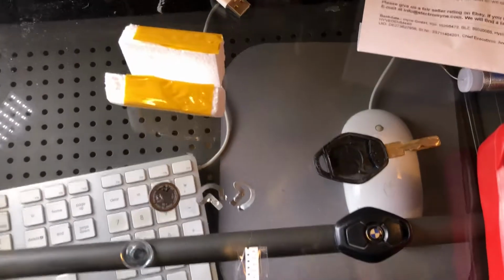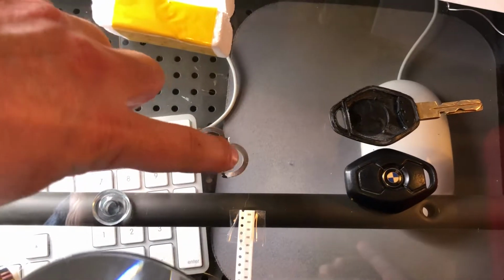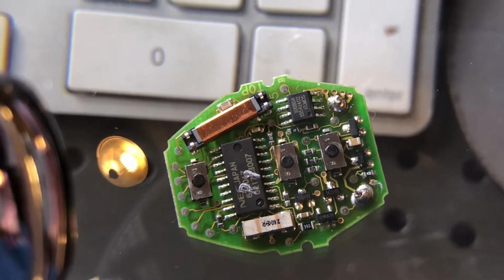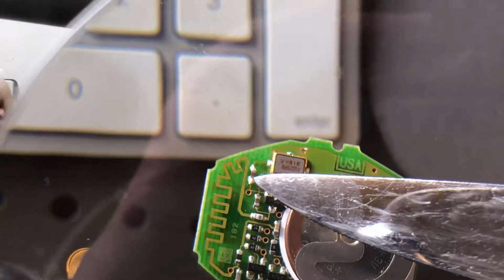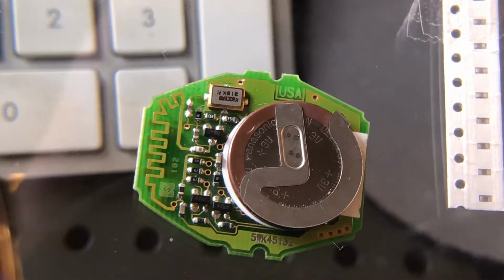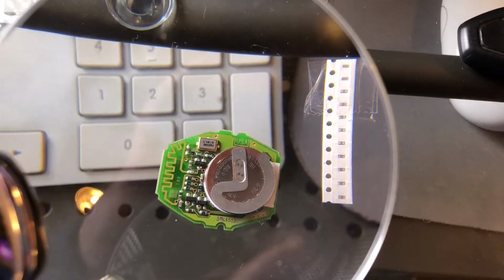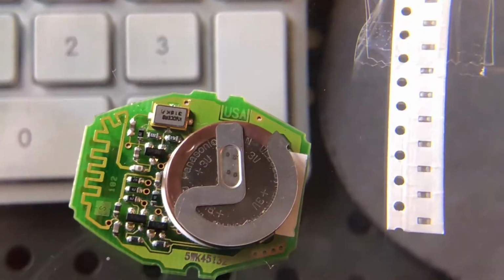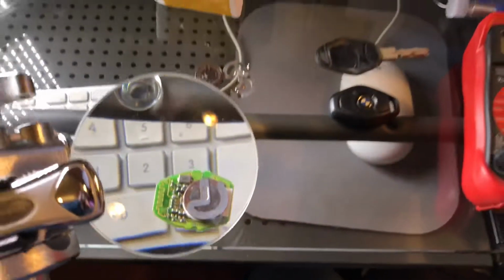BMW E39 remote key repair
This is a short talk on how I repaired my e39 remote key. I replaced the battery before I discovered that I had a missing smd capacitor. After replacing capacitor, the key works great.